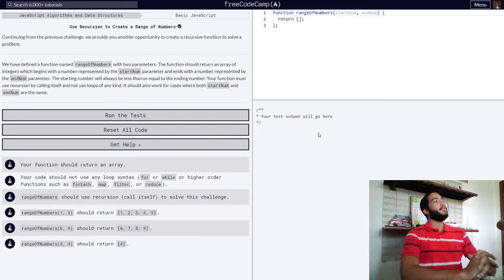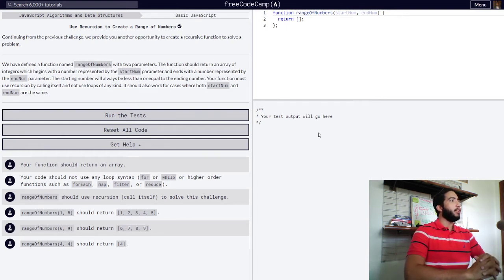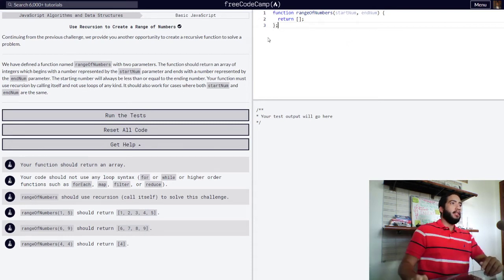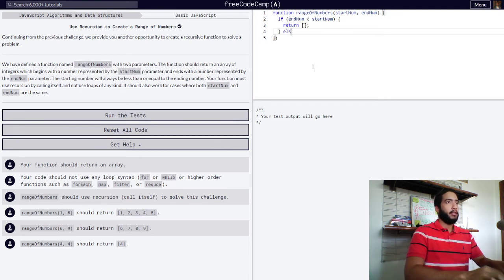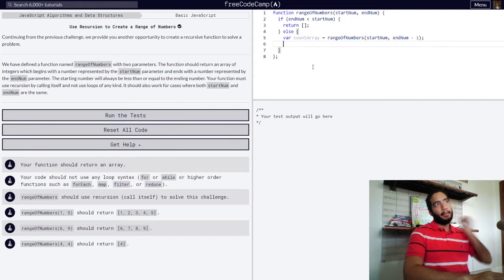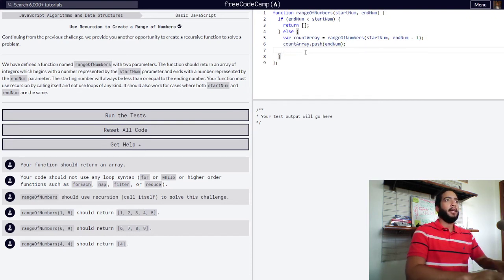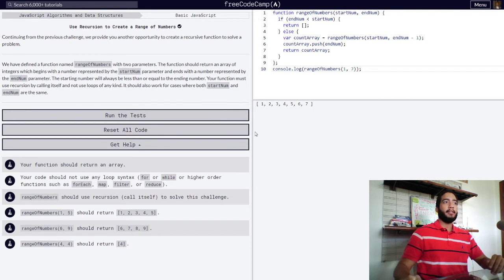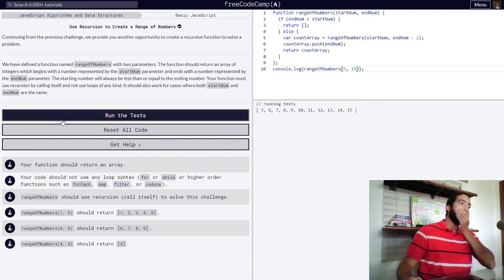How to Use Recursion to Create a Range of Numbers in JavaScript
By watching this video you will learn how to use recursion to create a countdown in JavaScript.